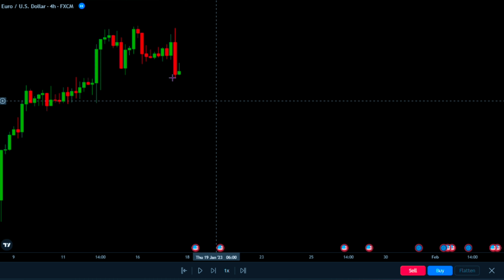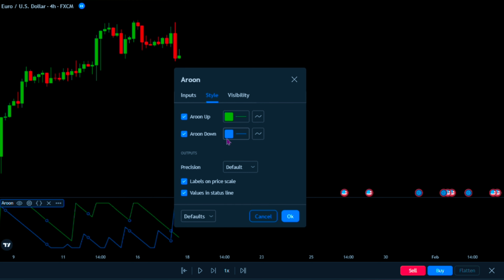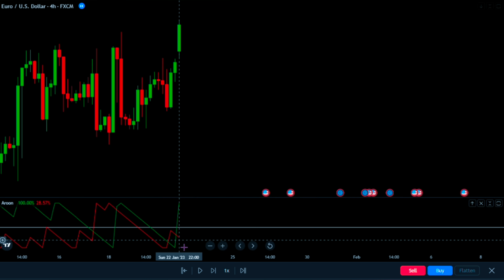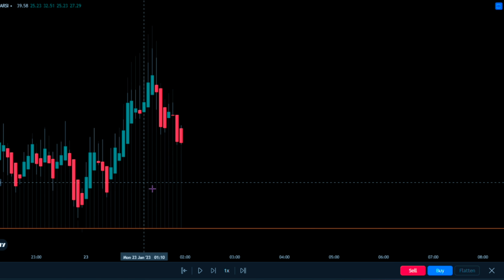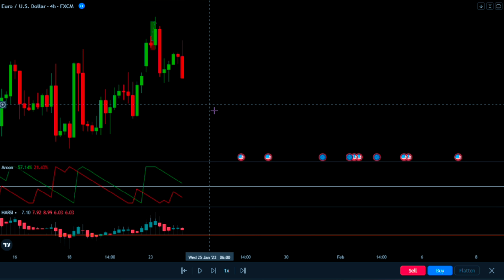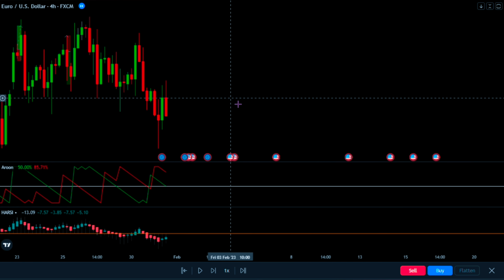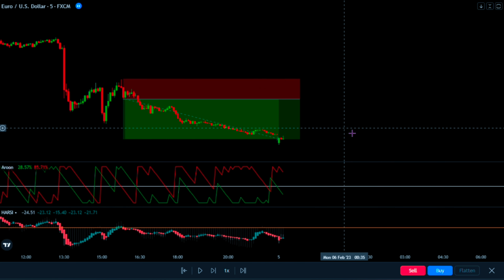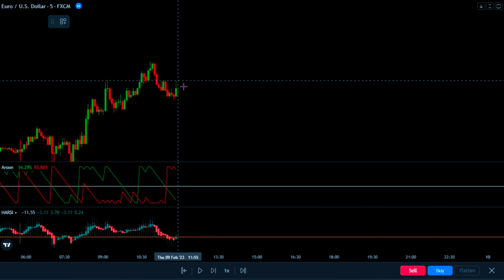How I Make Millions Trading (as a complete idiot)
In this video, we showcase the EXACT Trading strategy that makes millions. So incase you don’t get to see me again, work on this strategy. You may not agree with the methods, but give it a try on a demo account and thank me later. This strategy works on the crypto, stock and even the forex market. The strategy uses moving averages, Heiken Ashi Rsi, Aroon and other indicators that can be used on both TradingView and Metatrader.

Welcome to Trade Beta.
On Trade Beta, you would learn profitable 1 minute, 3 minute, 5 minute. 15 minute and 30 minute scalping strategies!. This is the best channel, as we always try to keep the video as short as possible and enjoy sharing the best trading and scalping strategies for free.
Found useful?